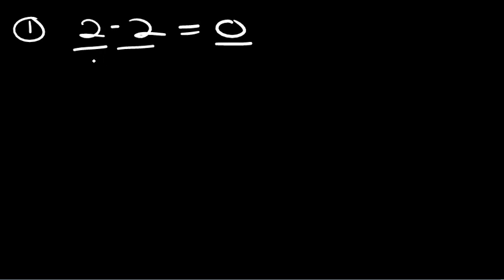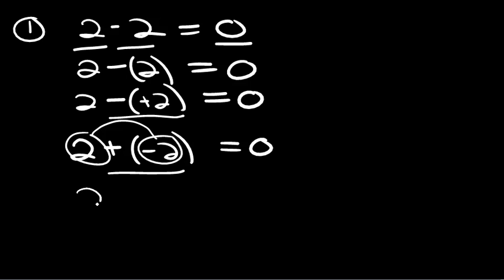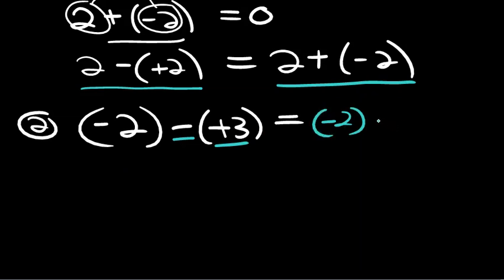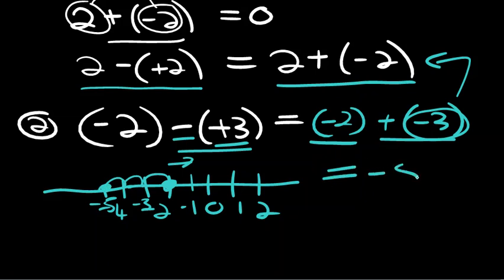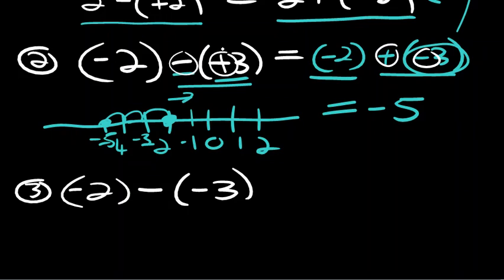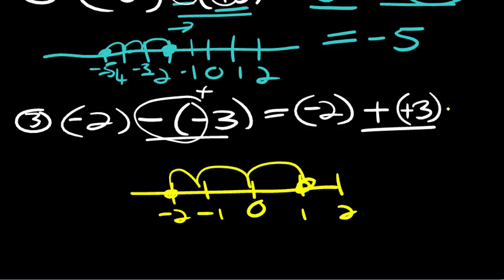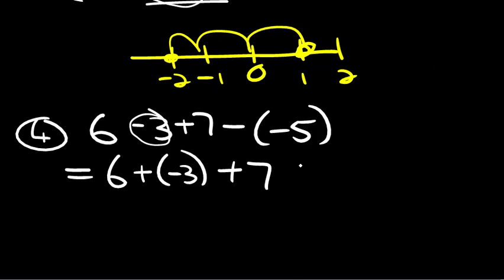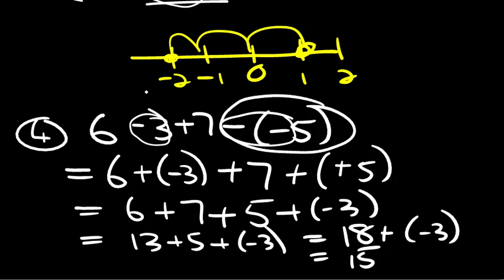Adding and Subtracting Numbers (Integers) (2)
This video shows you how to subtract integers (including negative numbers). A number line is used to illustrate how it is done.